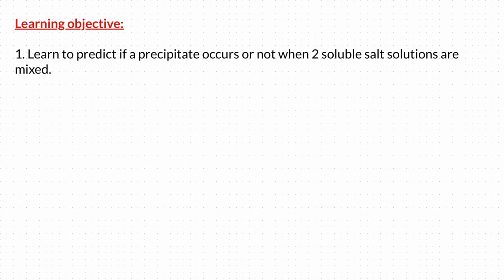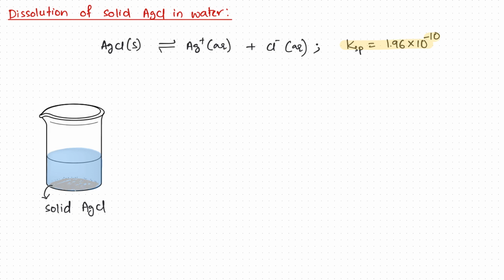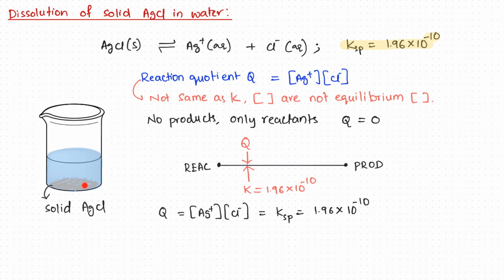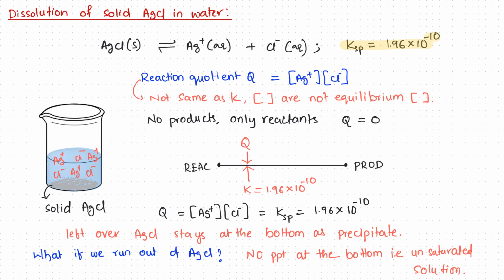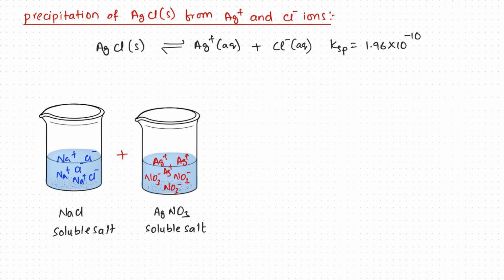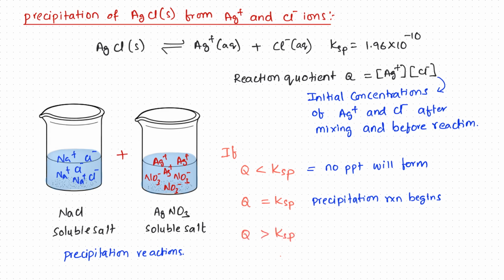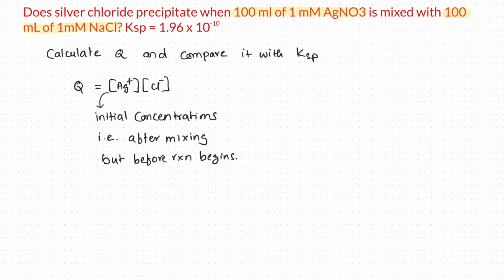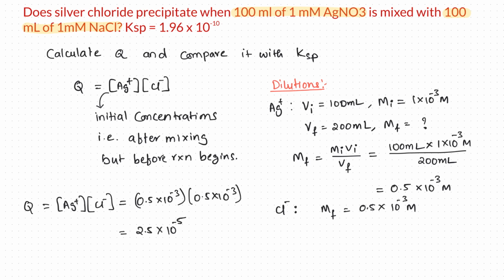Predicting precipitation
By the end of this video, viewers will be able to predict if a precipitate occurs or not when 2 soluble salt solutions are mixed with each other.

Example: Silver nitrate reacts with sodium chloride to form silver chloride ppt.